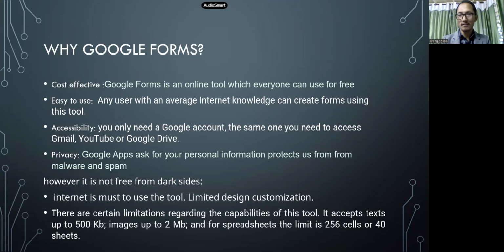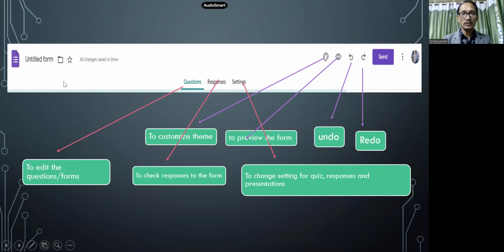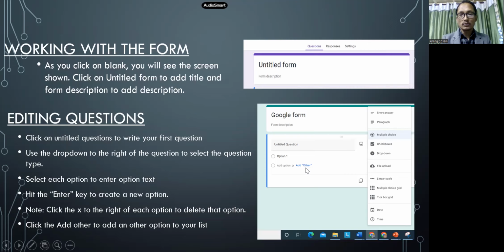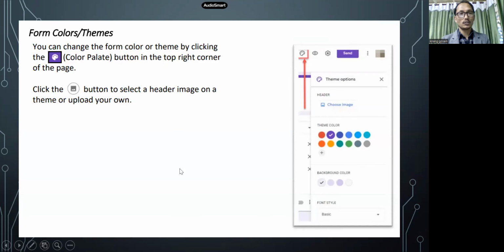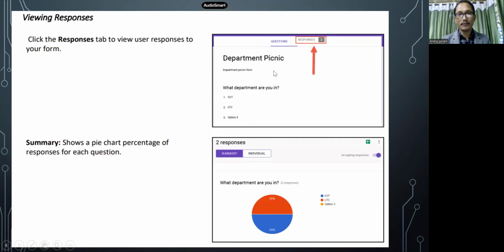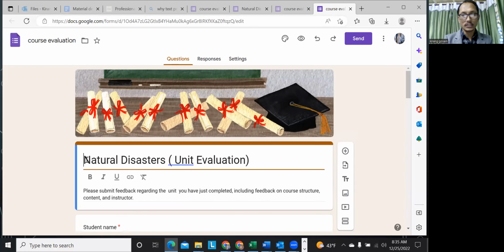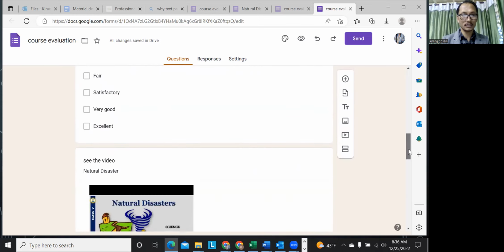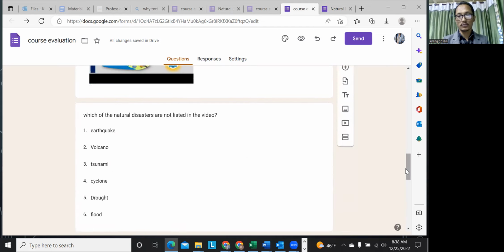Google form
This is a video on google form. it will guide you how to create, edit and distribute google form.. In this video you will get to know details about google form and why it is popularly used.